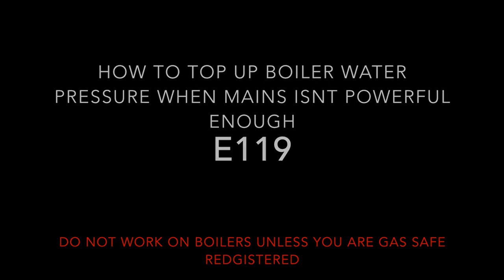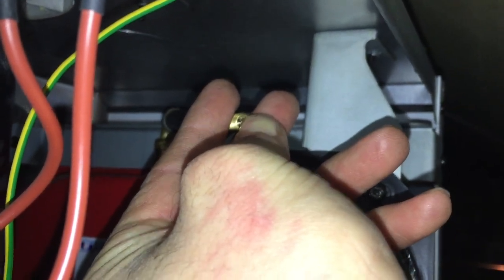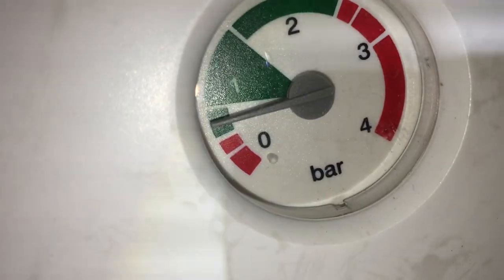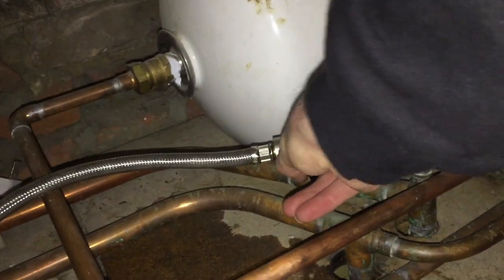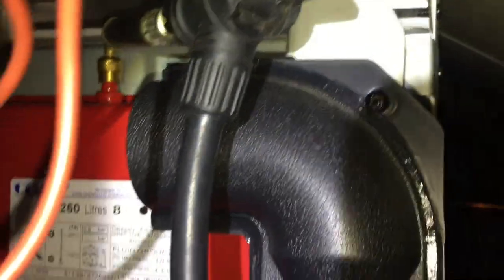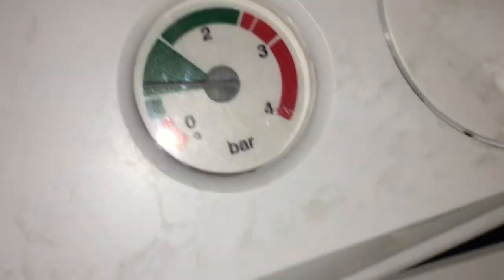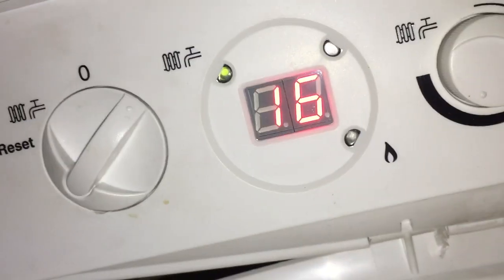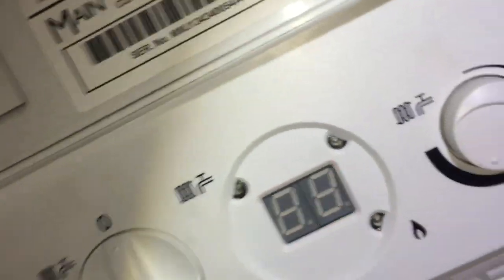How to fill a Combi boiler with poor mains pressure. E119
Tips and Tricks 1. E119
How to fill a boiler when mains pressure is too low.

1) CARHARTT Tool Roll
2) BAHCO Screwdriver with LED
2)BAHCO Screwdriver without LED
3)WERA Kraftform Kompakt Screwdriver
4)WERA 0.8x4x100 Flat screwdriver
5) KNIPEX Alligator
5)KNIPEX Cobra
6)BAHCO Spanner
6)BAHCO Spanner with slimline jaw
7)CK Wire cutters
7)CK Wire cutters (shorter version)
8)KNIPEX bent long nose pliers
9)TESTO 510 Digital U gauge
9)TESTO Bluetooth U gauge
10)Mirror tool
11)Cheap as chips pick set!!!
12)FLUKE alert volt stick
13)MONUMENT Tailing Spanner
14)Tee Bar 4mm
15)Tee bar 2mm
16)Tee bar 2.5mm
17)Full Tee bar set
18)10mm ratchet spanner (flex head)
19)8mm ratchet spanner (flex head)
20)14mm/15mm spanner
21)BAHCO small spanner
22)Cheap Lock knife
24)Injector cleaning pins link coming soon. Review to follow.
25)Rothenberger 18” heavy-duty pipe wrench
These are the heat duty ones I use.
26)Knipex (large)
27)BAHCO 12” (not wide jaw)
28)Fluke 115 multimeter

Commando drills

NTC Clamps: